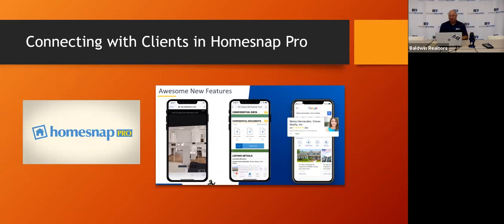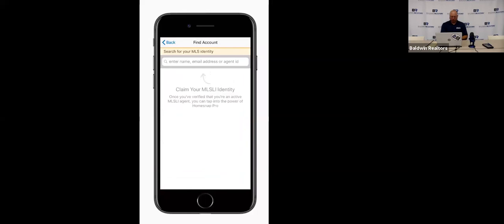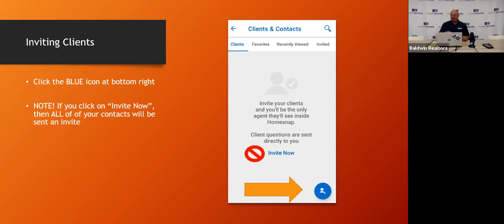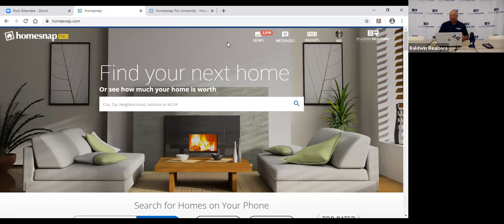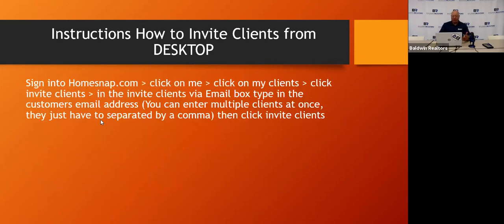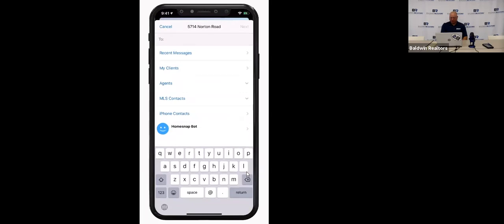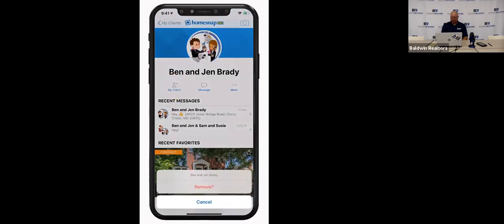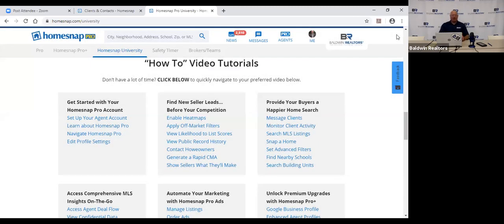Connecting with Clients in Homesnap Pro